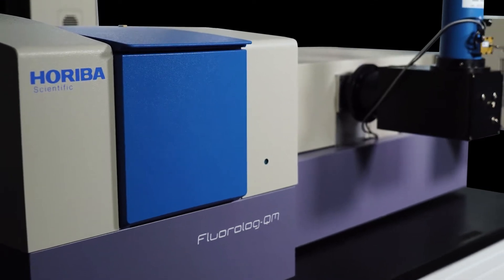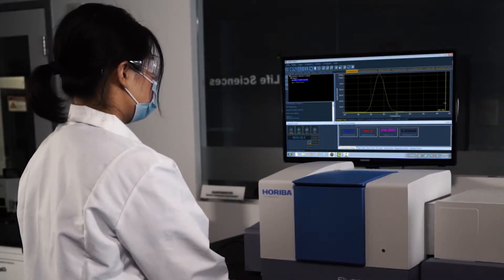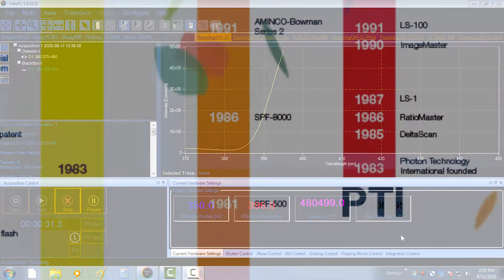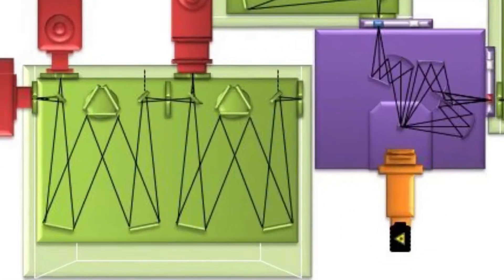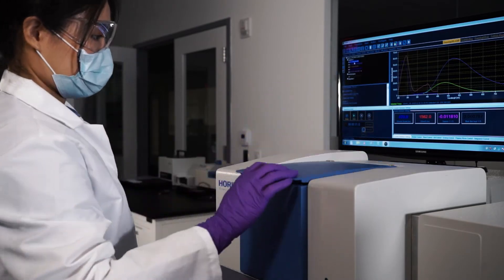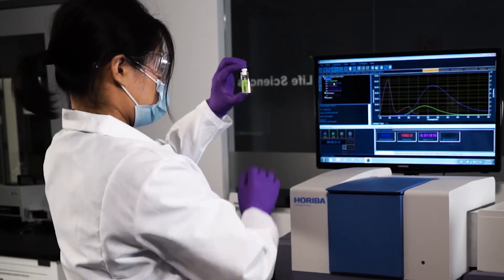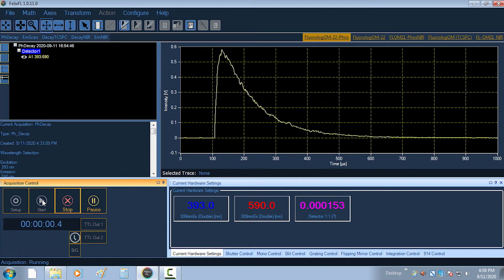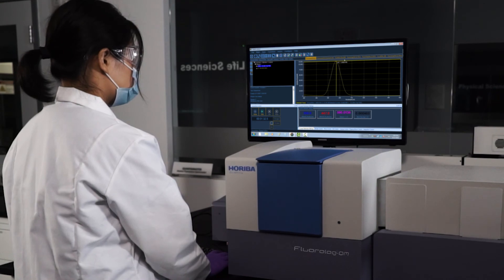The Fluorolog-QM: Spectrofluorometer with peak sensitivity and versatility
The Florolog-QM provides the highest sensitivity and greatest versatility of any spectrofluorometer. Decades of experience and technical innovation culminate in this fourth generation spectrofluorometer from HORIBA Scientific, the leaders in fluorescence spectroscopy instrumentation.
With its  all reflective optics,  multitude of light source and detector options, and sample handling accessories, the Fluorolog-QM can be customized to meet the most demanding research lab needs.